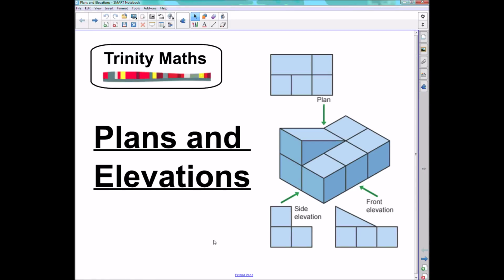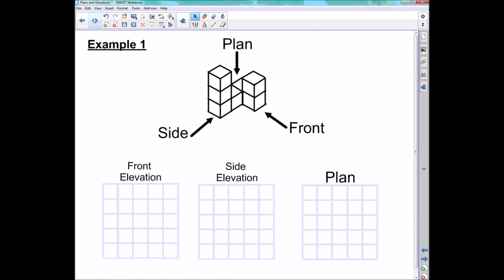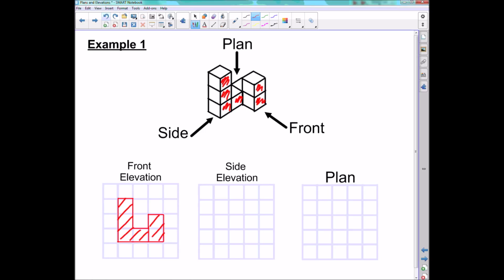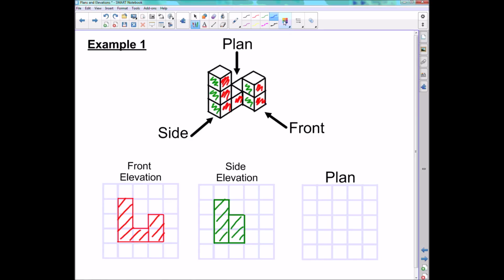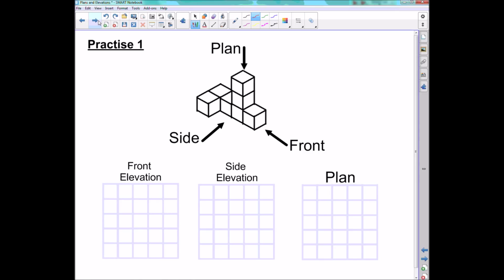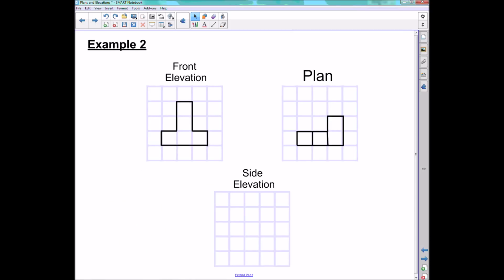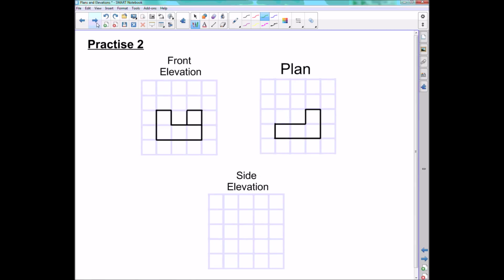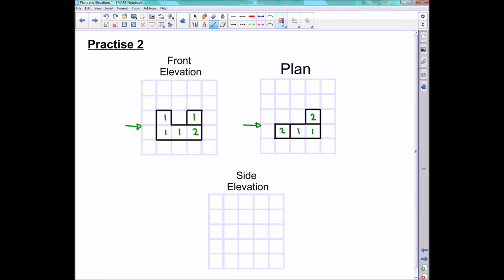Plans and Elevations